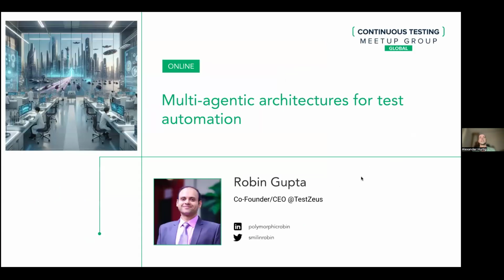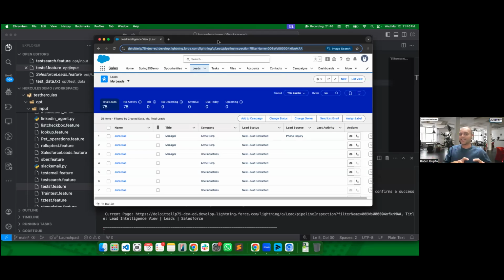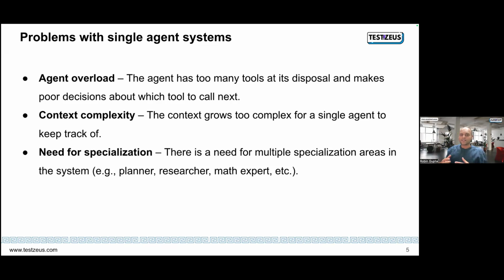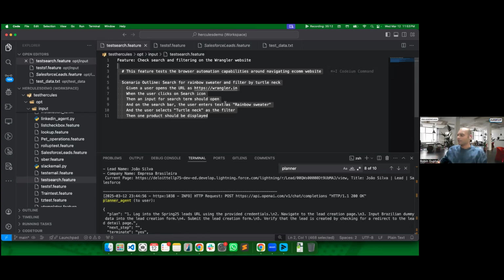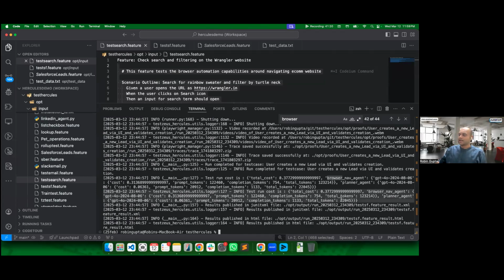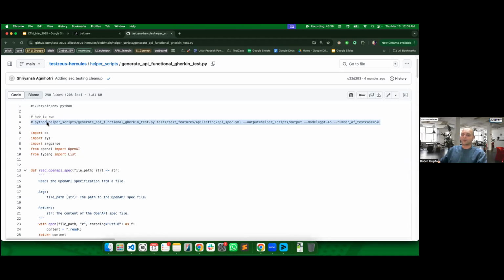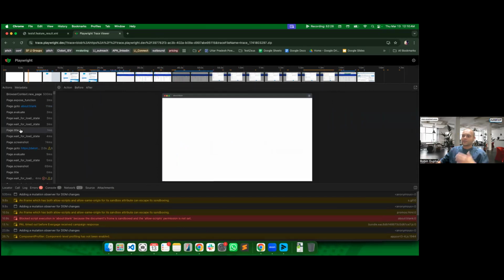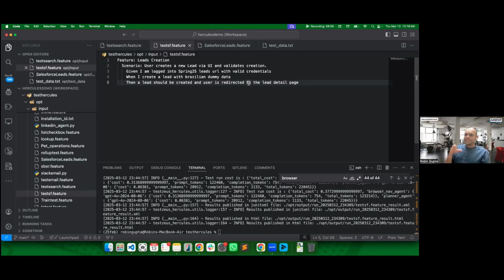Multi-agentic architectures for test automation | Robin Gupta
The future of software testing isn’t just about faster tools—it’s about smarter collaboration between humans and AI agents. This session explores how to build open-source, multi-agentic systems that transform testing by leveraging specialised agents for development, design, and verification. We’ll dive into key patterns like Reflection, Tool Use, Planning, and Multi-Agent collaboration, showing how agents can think, plan, and work together. You’ll also learn how agents like Hercules can accelerate the entire software development lifecycle by working alongside human teams.